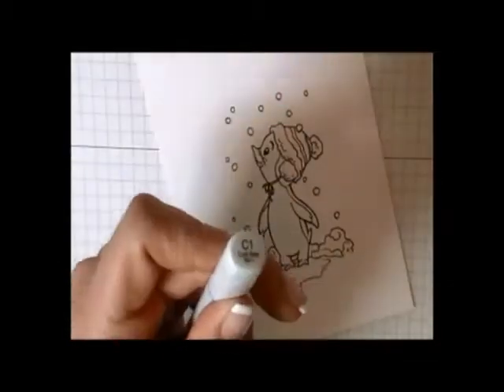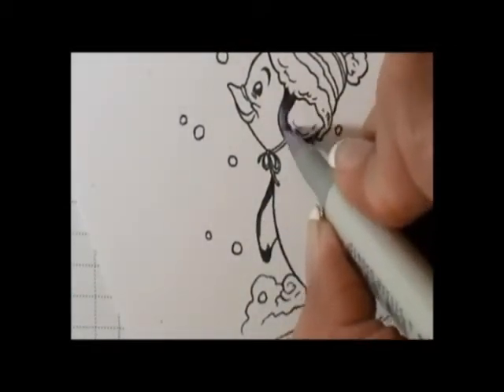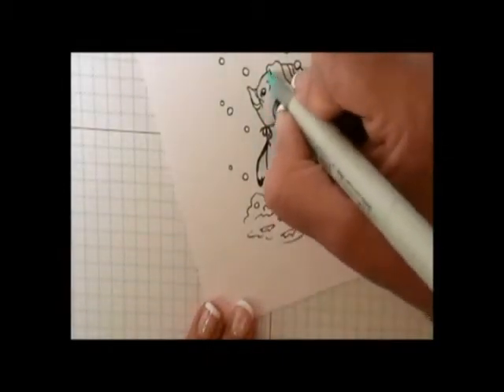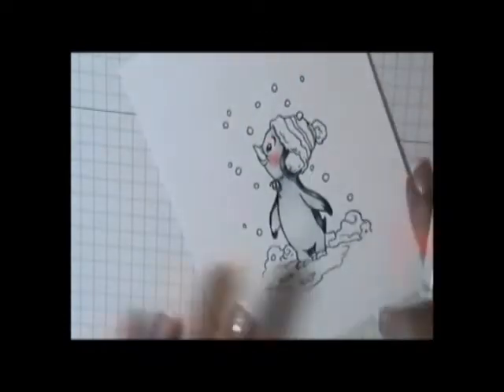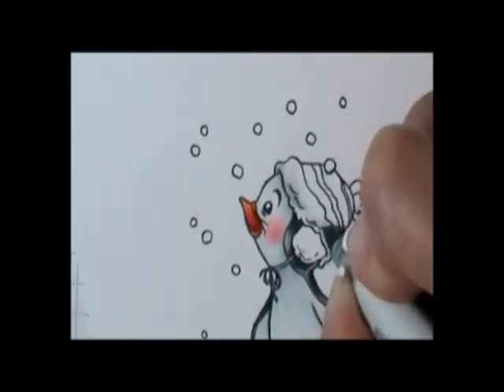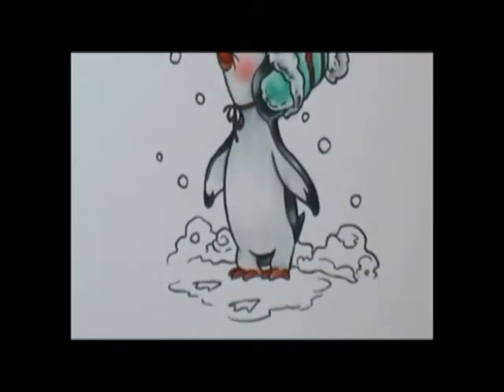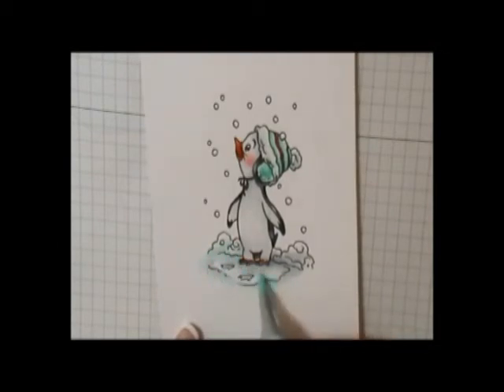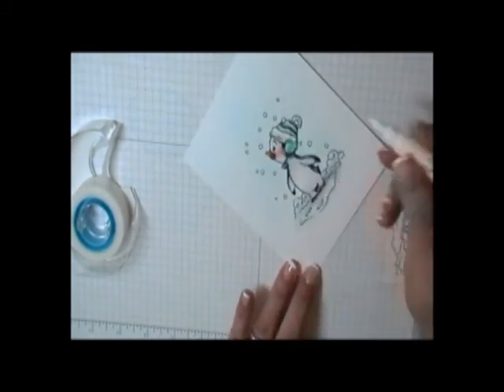Copic Coloring using Tones of Grey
In this video, I show you how to color using tones of grey to color a
Whiff of Joy Penguin image. I also show you how to airbrush